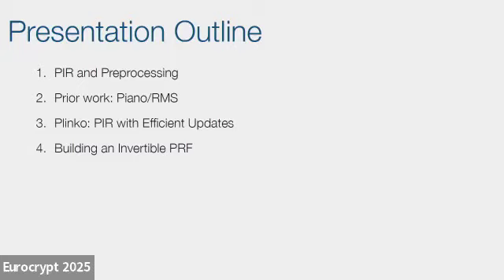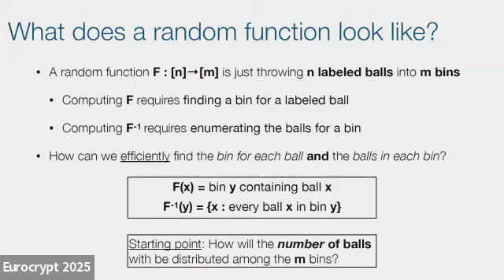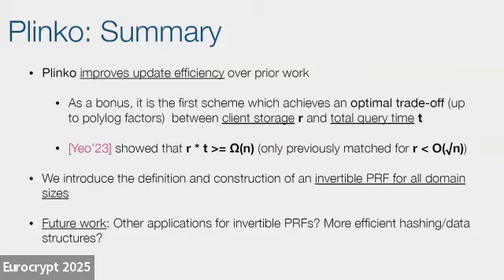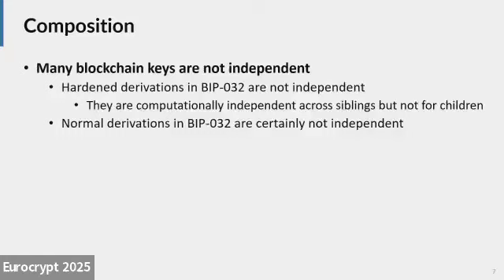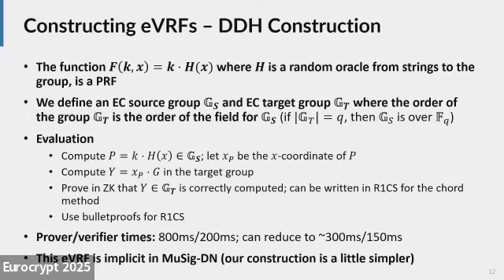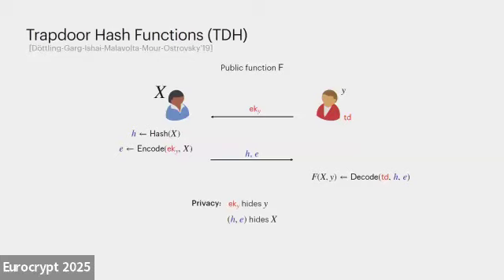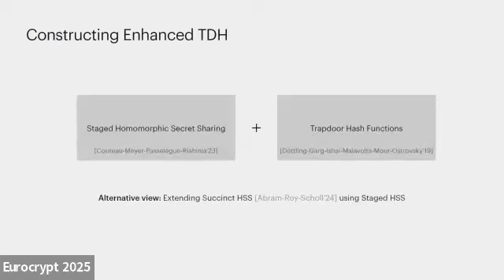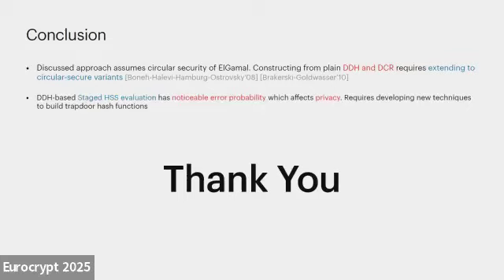PIR 2 (Eurocrypt 2025)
PIR 2 is a session presented at Eurocrypt 2025 and chaired by Jonathan Katz.